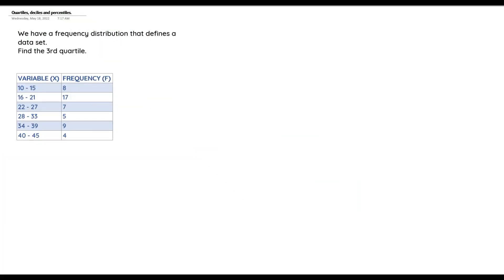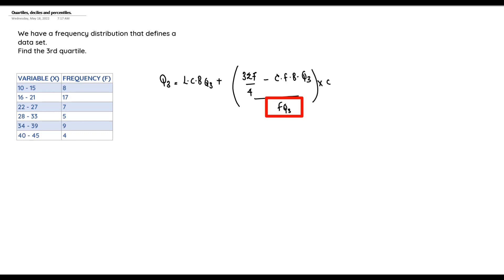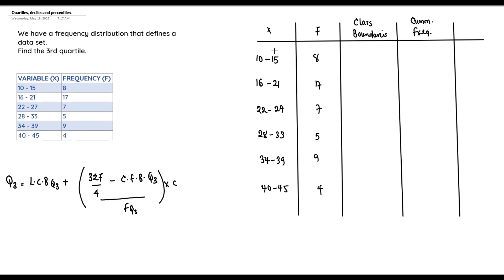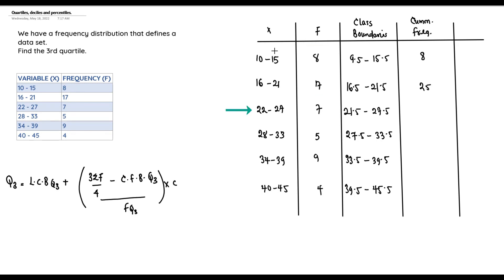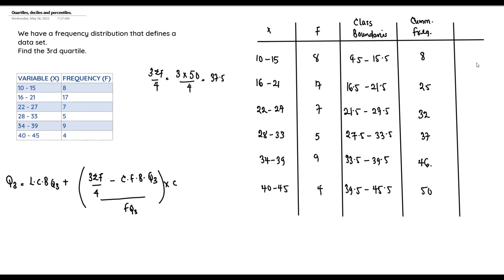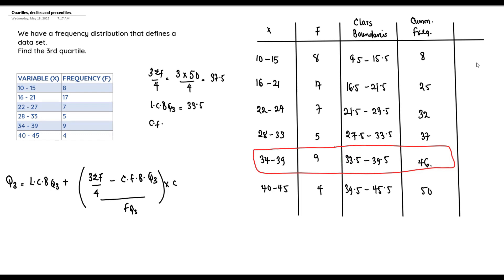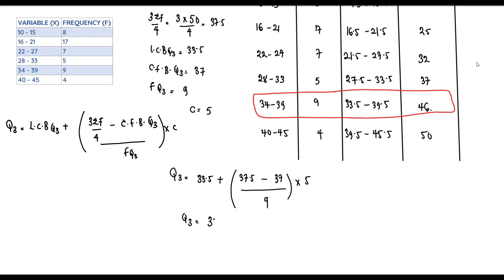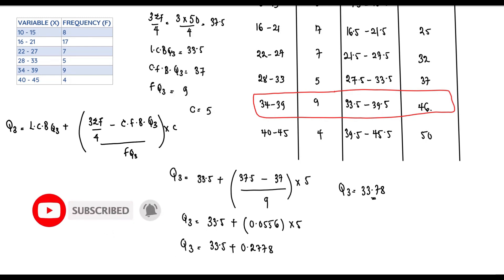INTRODUCTION TO STATISTICS: HOW TO CALCULATE THE QUARTILE OF A GROUPED DATA.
In this video, we will be learning how to calculate the quartile, and to be specific, the third quartile of a grouped data.